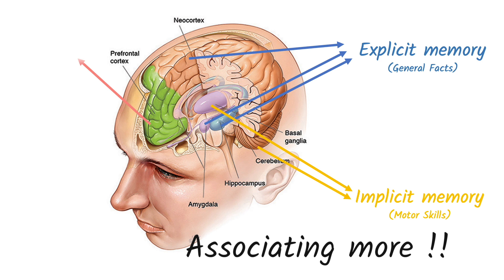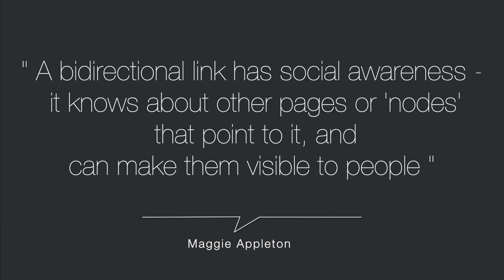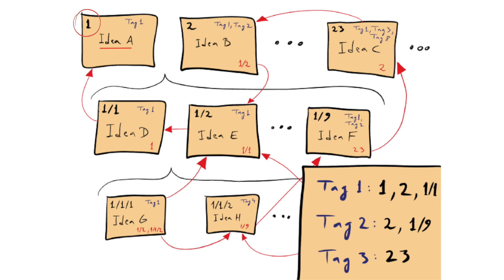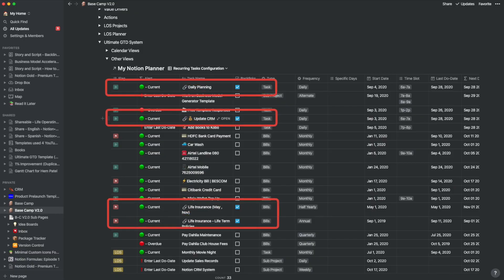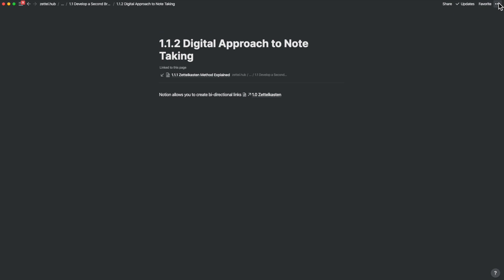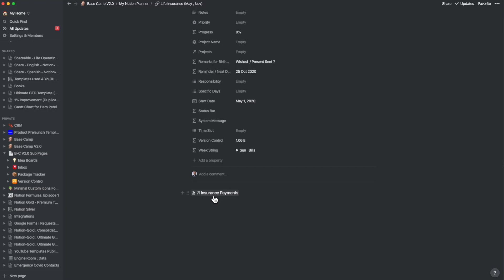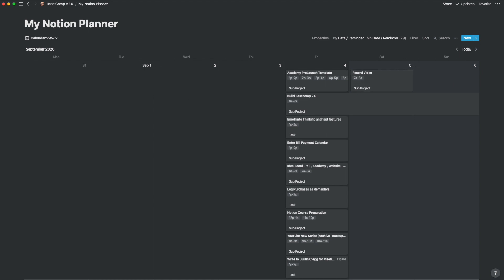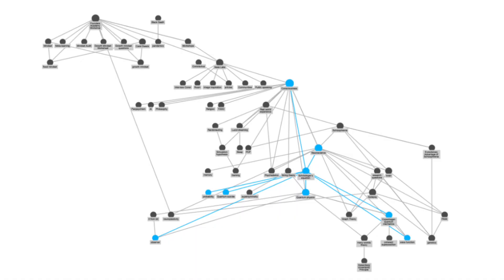Backlinks - How to use this new Notion Feature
Notion introduced the Backlinks feature very recently, that add's to its arsenal of bidirectional linking inside of database tables. The question is "Is it good enough to displace other apps that feature this as the Marquee feature ?" . Click on the video to find out.

The experience in Notion is significantly enhanced when you use a really popular template.
I sell and provide many of them on my website. Click here to know more.

⎻⎻⎻⎻⎻⎻⎻⎻⎻⎻⎻⎻⎻⎻⎻⎻⎻⎻⎻⎻⎻   TEMPLATES   ⎻⎻⎻⎻⎻⎻⎻⎻⎻⎻⎻⎻⎻⎻⎻⎻⎻⎻⎻⎻⎻⎻⎻⎻⎻
You can buy some really nice ones on my website. Click here to know more.